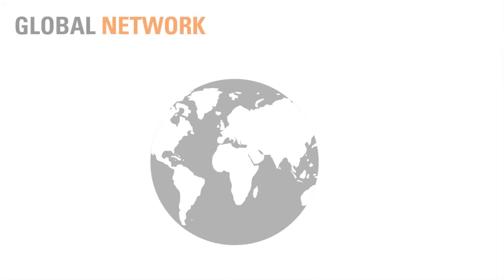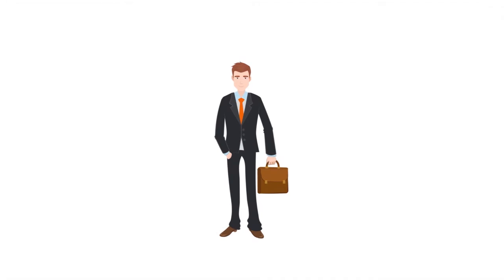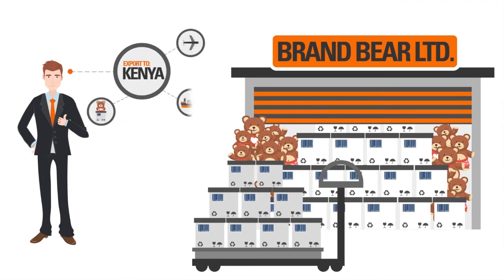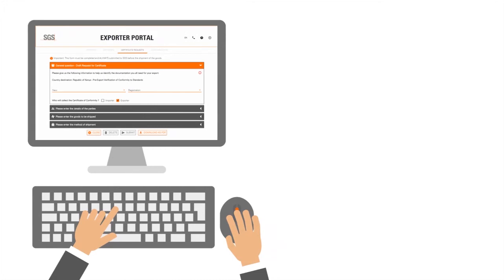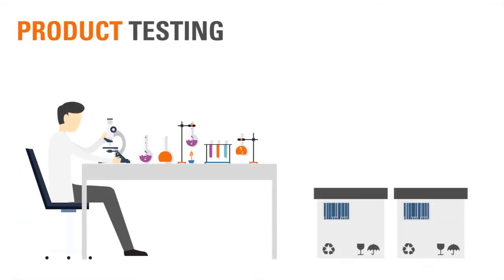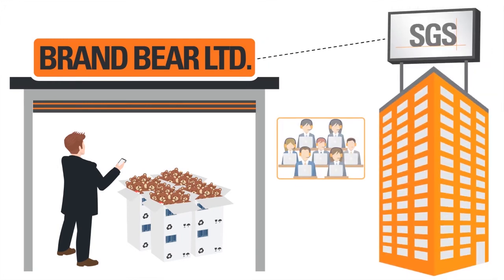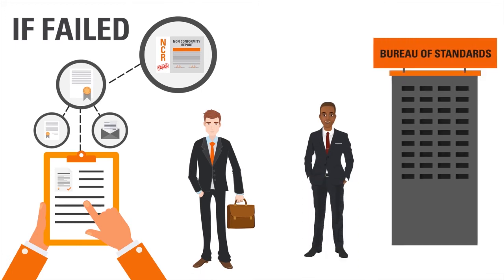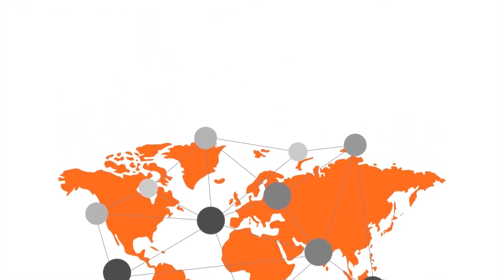SGS Product Conformity Assessment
SGS Product Conformity Assessment (PCA) is a solution designed to ensure that products meet the specific requirements set by a regulatory authority in the importing country.

The solution consists of verifying product’s compliance with the requirements of applicable standards and technical regulations following a review by SGS product specialists, of reports from verification activities such as laboratory testing, physical inspection and factory audits. Conformity of products is evidenced by the issuance of a Certificate of Conformity, a document that is mandatory for customs clearance.